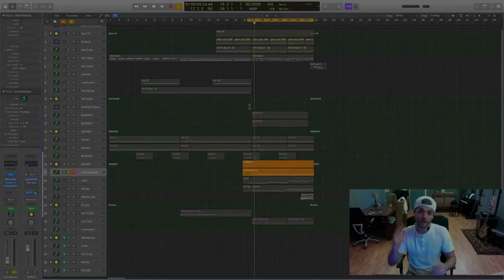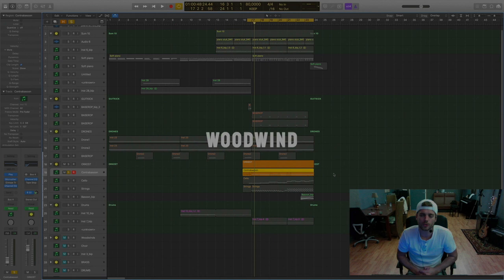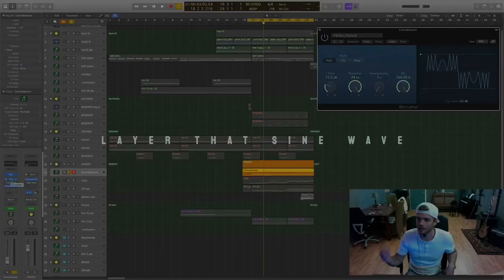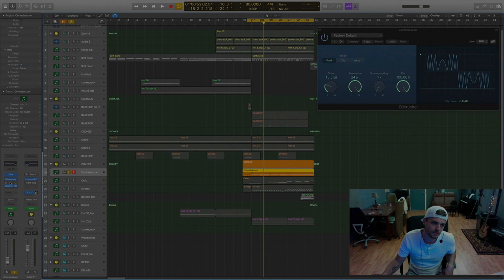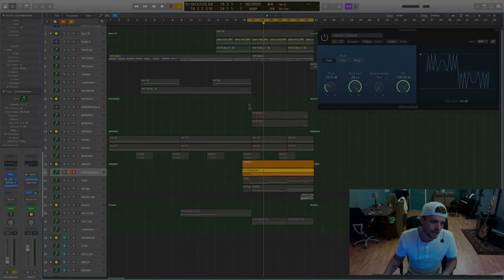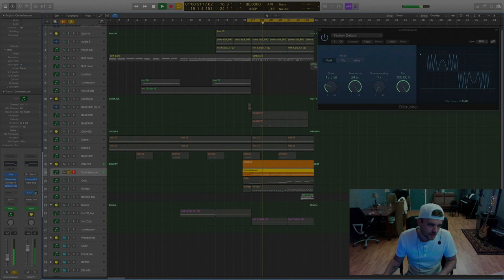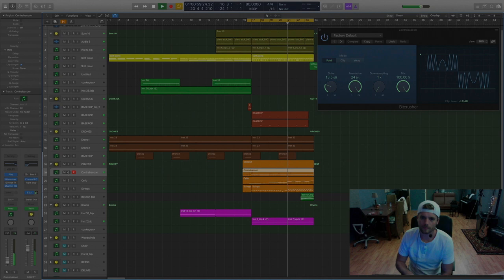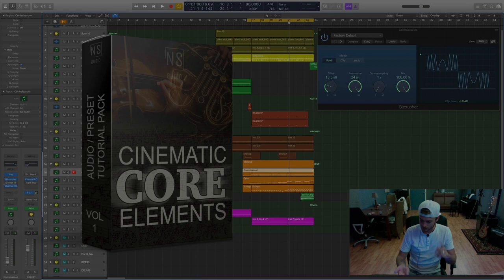CINEMATIC HARDSTYLE BREAK TIP | a secret instrument for that solid body🎶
A secret instrument that is amazing to use in your hardstyle breaks!
Enjoy it producers fam!